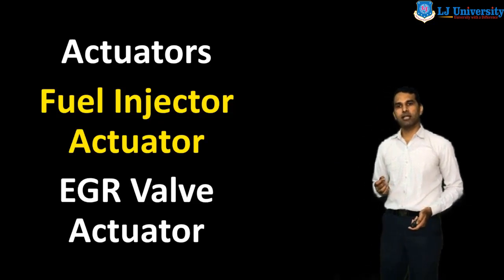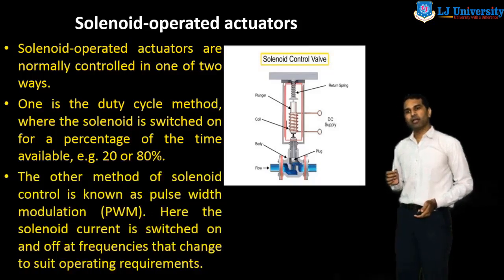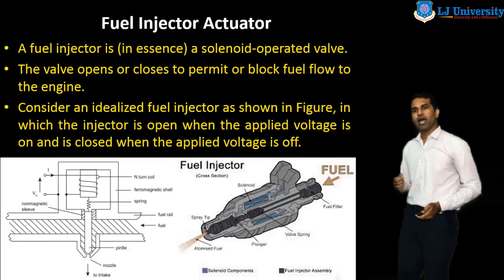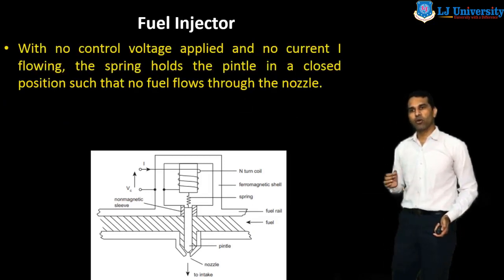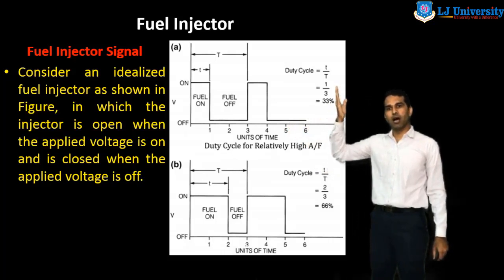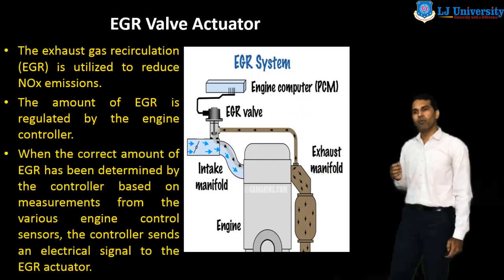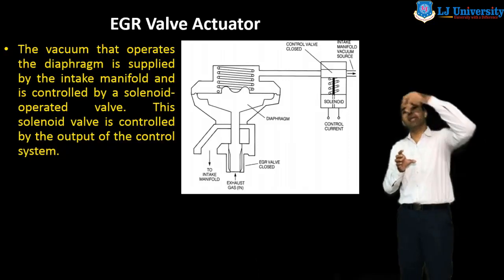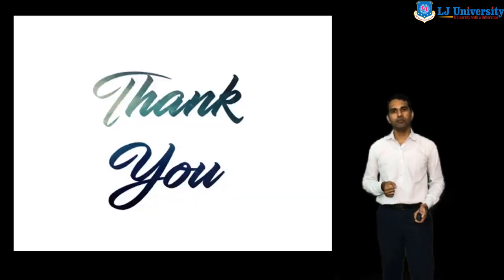Sem 7 EC AE Session 10 Fuel Injector Actuator, EGR Valve Actuator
1 What is Actuator?
2 Actuators normally operated by… .
3 How Fuel injector work?
4 What is Duty cycle?
5 What is the full form of EGR?
6 In EGR Actuator vacuum that operates the diaphragm is supplied by… .
7 In EGR Actuator vacuum-operated diaphragm valve with a spring that holds the valve… .